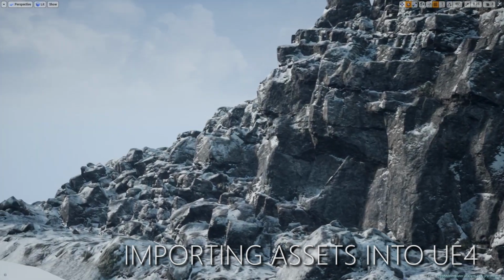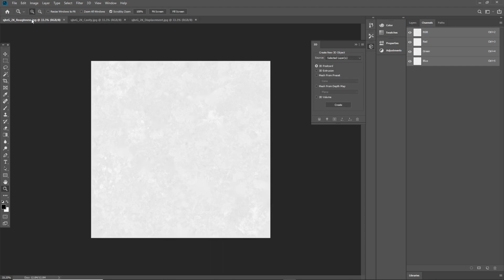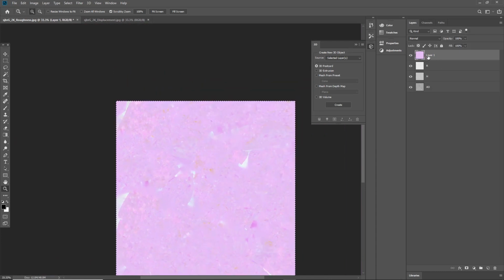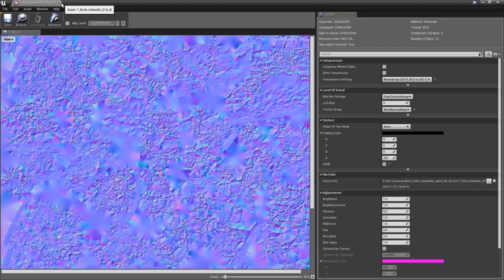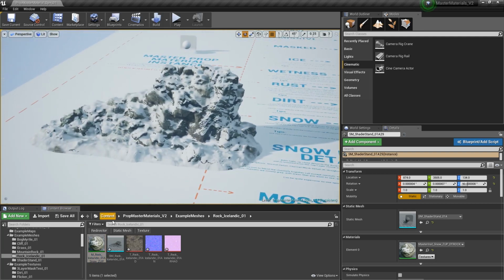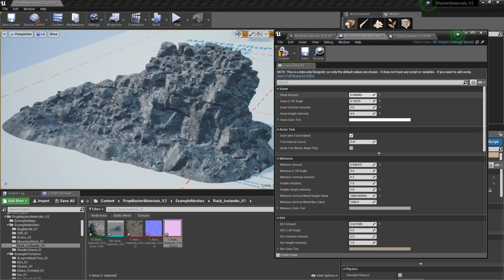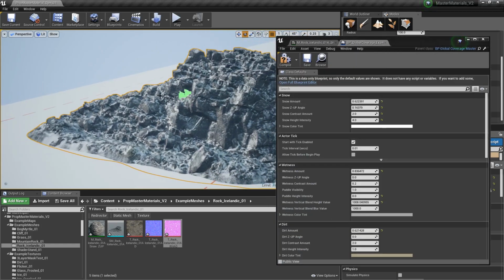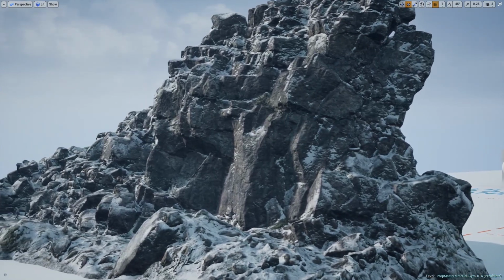Tutorial: UE4 Prop Master Materials V2 - Importing Assets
Here I give a quick tutorial detailing how to import an asset from Megascans directly into Unreal 4 for use with my Environment Prop Master Materials - V2

Save yourself endless time and technical hurdles in the material editor with my pack of Environment Prop Master Materials for UE4 - Version 2!

New Features in V2:

-Comes with over 50 shader presets, all set up to simply create instances from and swap textures

-Snow / Moss / Dirt / Rust / Wetness / Ice Procedural Top Layer Grunge Materials - simply enabled with a switch in each material instance

-New Global Coverage Blueprint controls Top Layer Material amounts (and other options) per map using material parameter collections

-Heavy optimization pass done - Material instruction count has been dramatically lowered / optimization options were added / texture samplers lowered

-Emissive options (strobe / randomized noise)

-Opacity Mask options

-Bump Offset Ice Materials (Optional Subsurface Scattering / Fresnel)

-Layered Blend Materials (2 / 3 Layers) - Perfect for armor / characters / guns that use masks with tiled textures / unique normal maps

-Foliage Master Materials - Optional Z-Up Snow / Distance-Field Interaction with characters / SSS

-Glass Master Materials - Translucency / Refraction / Masked options

-Edge dither  - blurs the edge when crashing rocks and other meshes through terrain

-UV Panning added - animated panning moves the texture directionally at varied speeds

-New auto-scale UV feature (cheaper than World-Space, similar results)

-Material functions created for almost everything - modularity will increase use for new shaders / organization / future changes / bug fixes

-Descriptions added to every material parameter for ease of use

-Over 1.5 hours of new video tutorial content

Original Features in V2:

-Blended Tessellation (Displacement) between multiple material layers

-Top Layer (Snow) World-Aligned blend - procedurally mixes a top layer onto your material based off of a wind direction

-Parameter Collections - globally change the amount of top-layer blending (snow) across your entire world with a single slider

-Optional Detail Map channels - blend albedo, roughness, normal, and ao channels with your base textures

-Optional World-Space (tri-planar) mapping on each layer (base, mid, top)

-Optional UV Channel choice for each layer

-Non-Proportionate UV options

-Shader is commented on and organized - easier to understand and learn from

-Contains a lite shader with no extra material features - easy for assets that don't require them

-All features are optional, so that each shader instance will optimize itself based off of the features enabled

-The material pack comes with an example map and some free assets from Epic's Kite demo, all for testing purposes